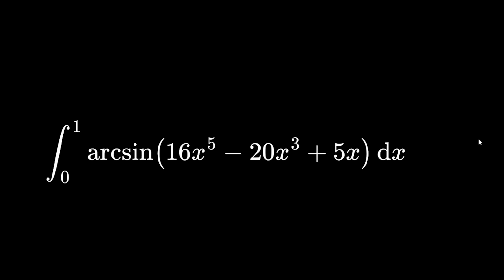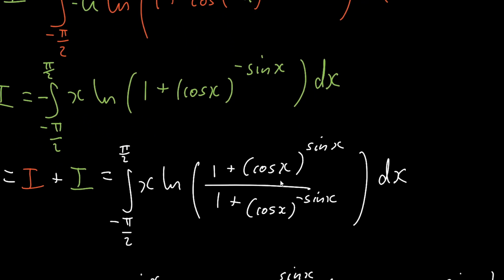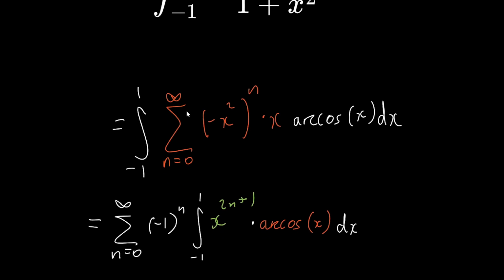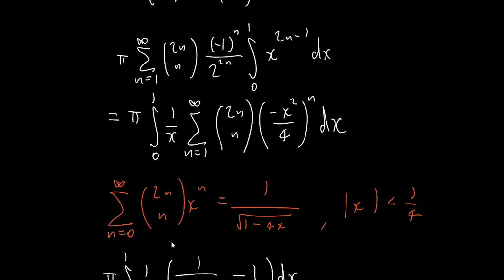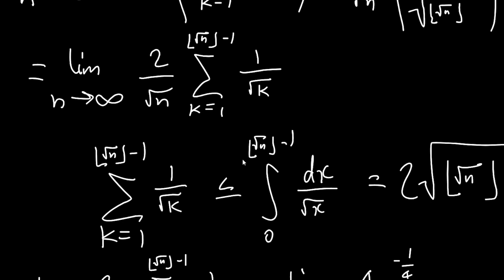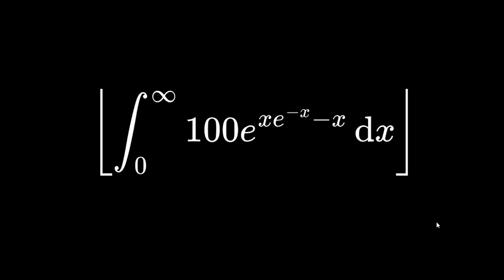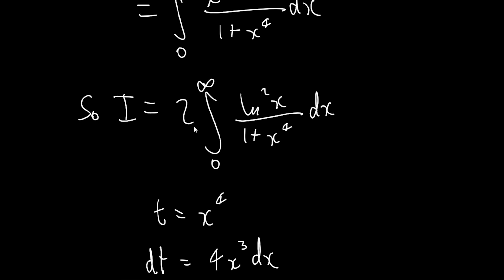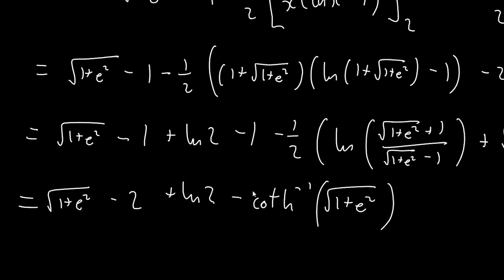MIT Integration Bee Mock 2025 Finals Solutions - Part 1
TIMESTAMPS
0:00 - Intro
0:32 - Question 1
3:41 - Question 2
8:36 - Question 3
15:07 - Question 4
15:50 - Question 5
19:19 - Question 6
22:31 - Question 7
25:48 - Question 8
28:50 - Question 9